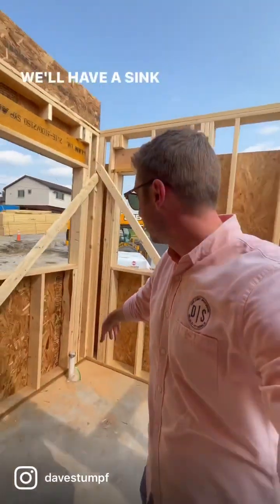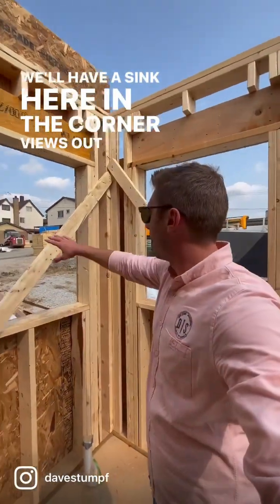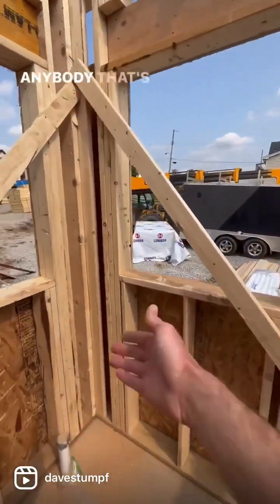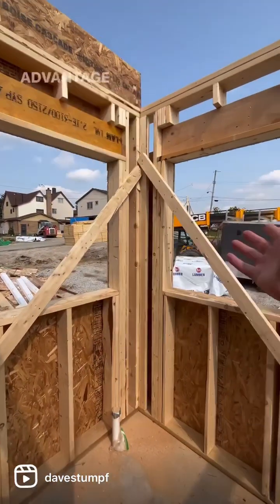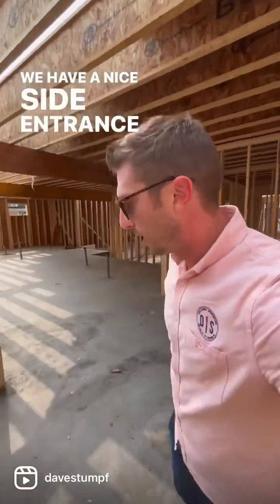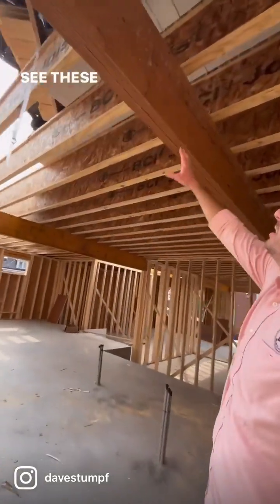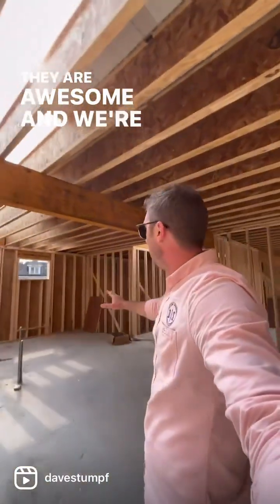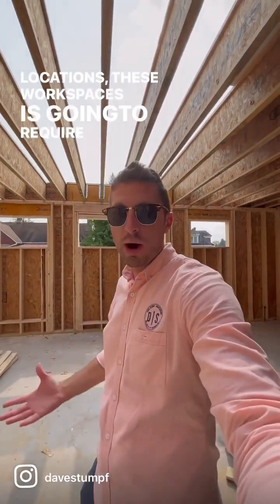How are Buildings Built p19: Framing, Sheathing & Structure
EXCITING NEWS! Our framers from @84lumber arrived on site Tuesday, and have been working quickly to get this building framed. We have a tremendously talented crew on site helping to breath life into the new location of @leasfloralshop here in East McKeesport, PA. I stopped by to share the progress and help educate y’all on how a building is designed, how it’s built, and the science that goes into its creation!

Today I’m sharing with you all the progress that has been made since we last visited this project! Let me know what you think of the progress and design in the comments! 👷‍♂️🏗

Architect: David Stumpf Architecture, LLC
Civil Engineer: Red Swing Group
Client: Lea’s Floral Shop
Contractor: Spanbauer Construction
MEP Engineers: Iams Consulting LLC
Structural Engineer: Capstone Structural Engineering & Consulting PC

3D Modeling Created With: @sketchup_official